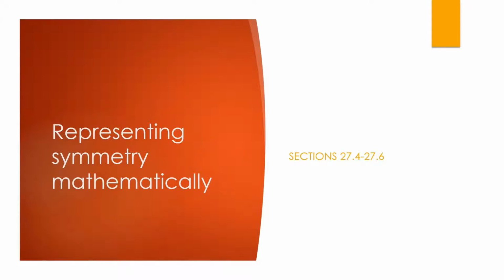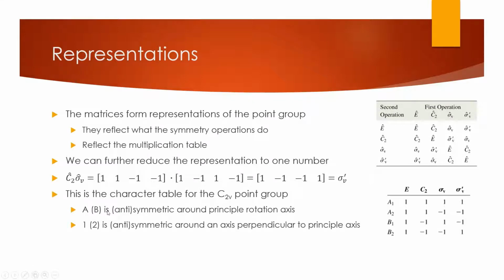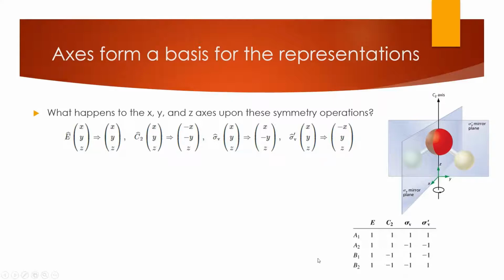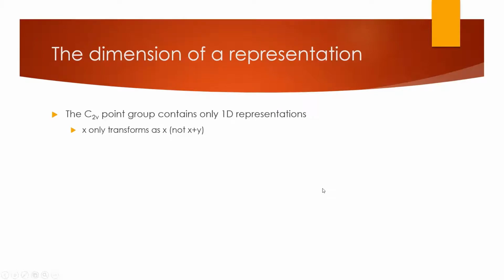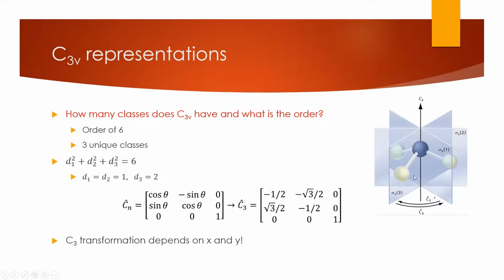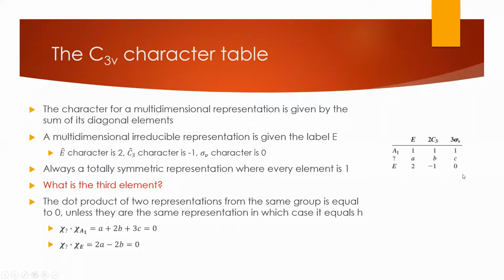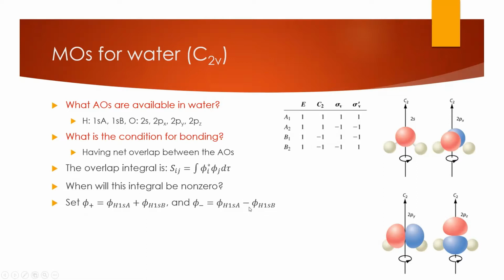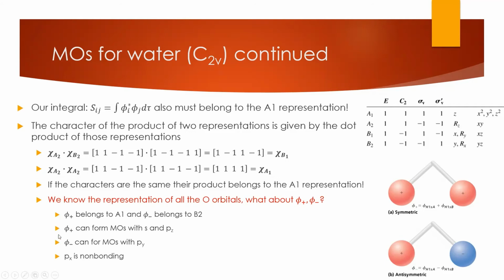Representing Symmetry Mathematically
Lecture 33 of CHM 502. In this lecture we introduce the character table as a way to describe the representations of a point group. We use the character table to determine the symmetry of orbitals and to form molecular orbitals.